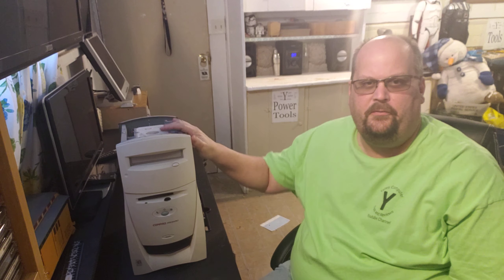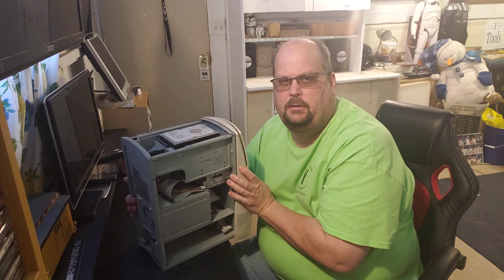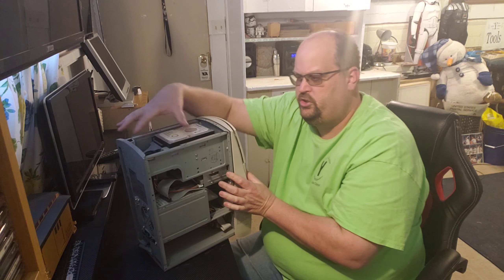Secrets of My first computer (part 1 of the set)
my first computer part 1. this is a first look at my first computer. ide harddrive in place first look.

coming soon

Buy from Amazon and use my link to help make this channel grow. I will make money for you order and it will help to grow this channel.